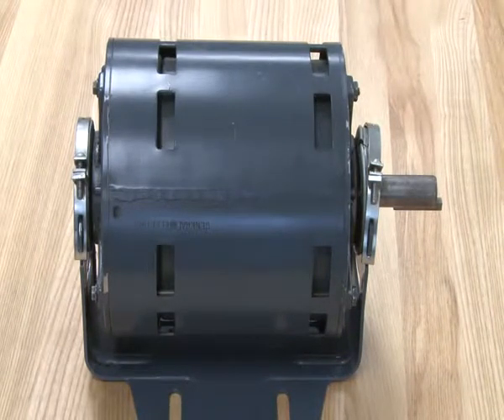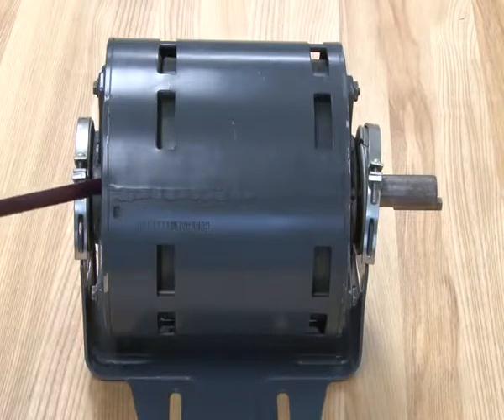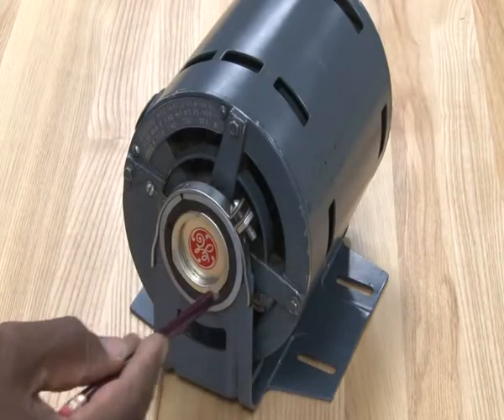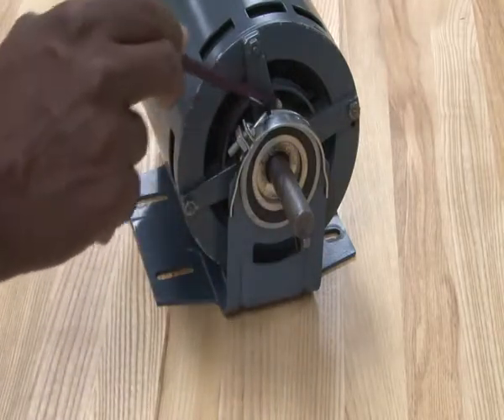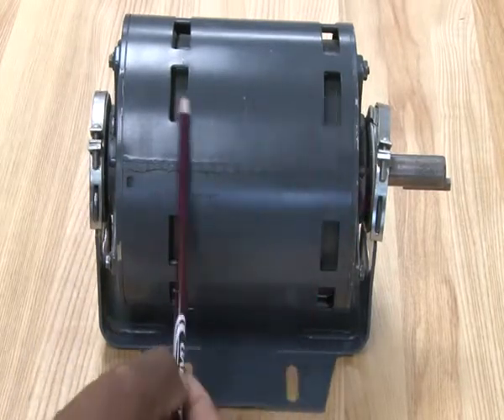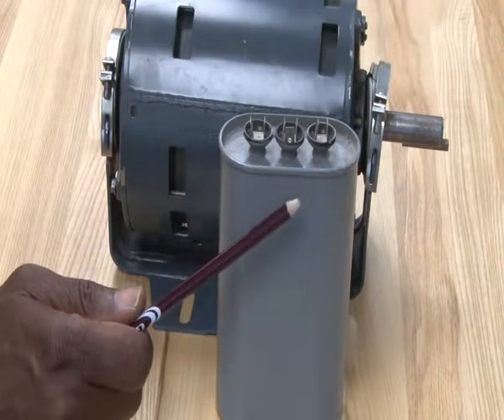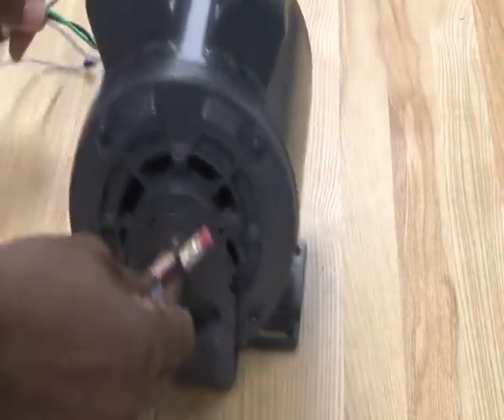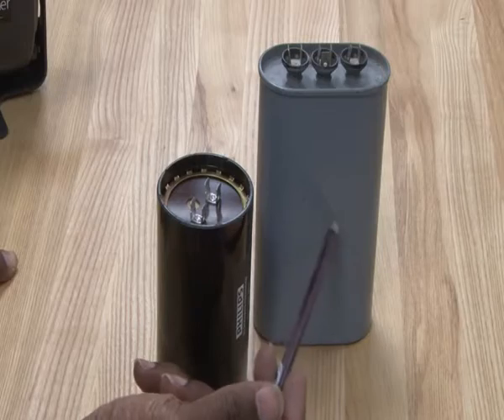Single Phase Induction Motor|Split Phase Motors|AC Machines